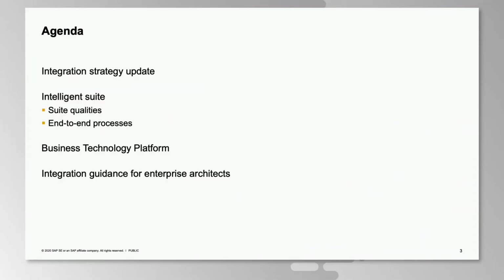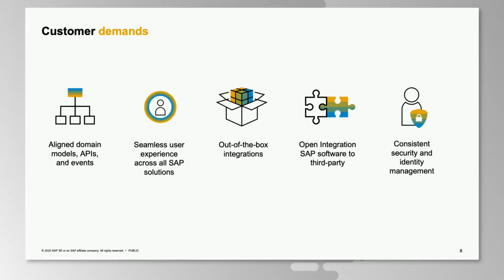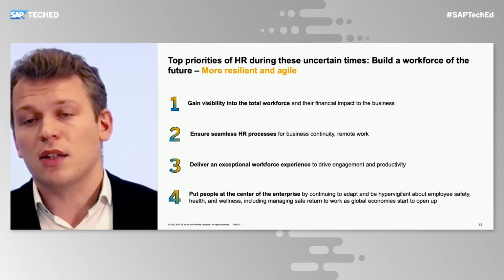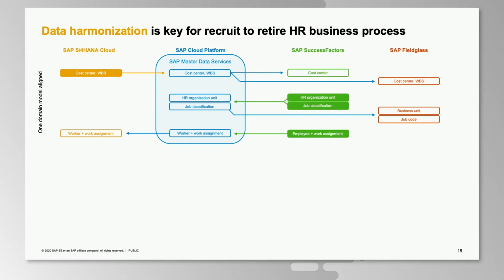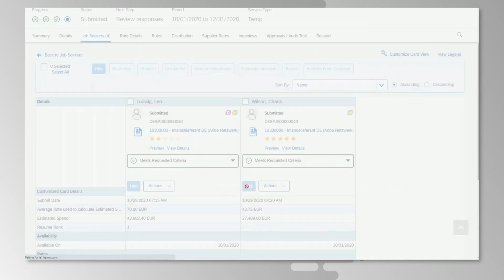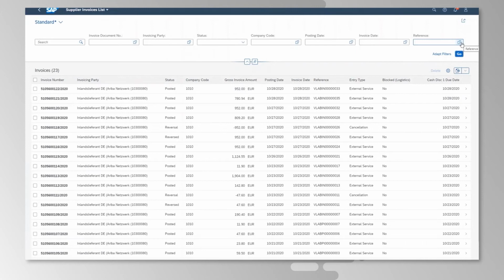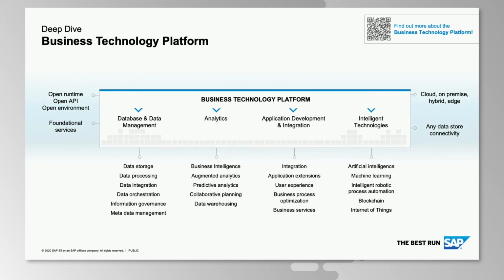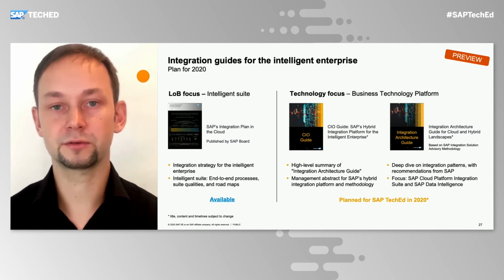Taking Integration to the Next Level: Update on SAP’s Integration Strategy | SAP TechEd in 2020 ST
High-quality integration in the intelligent suite brings significant value for customers. Join Michael Ameling (Head of the Intelligent Enterprise Program at SAP) and Philipp Herzig (Head of Product Engineering Intelligent Enterprise & Cross Architecture at SAP), to get deep insights into SAP's suite qualities, holistic technology and business process integration across solutions, as well as third-party integrations. See the qualities consistently applied in next-generation business processes.

Speakers:
          Michael Ameling, Head of Intelligent Enterprise Program and Cross-Product Architecture, SAP
          Dr. Philipp Herzig, Vice President Intelligent Enterprise and Cross Architecture, SAP SE

Track: Integrated Intelligent Suite, Channel 1
Sub-Track: (ST106) Core integration and master data strategy
Session Type: Strategy Talk (30min)
Level: Beginner
Job Role: Administrator, Architect, Business Process Expert, CIO/CTO, Consultant
Item of Interest: SAPUI5, SAP Fiori